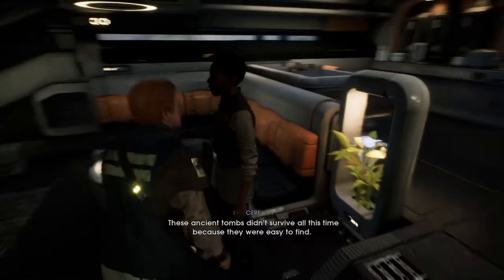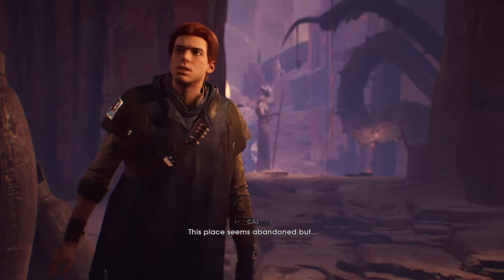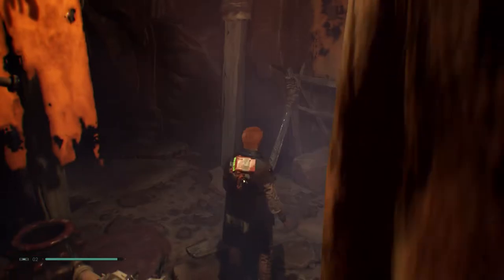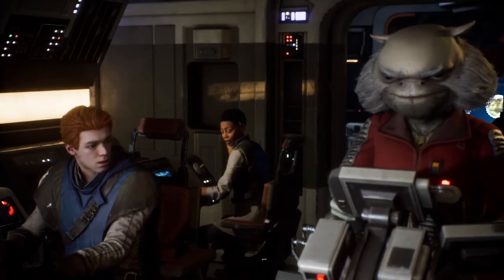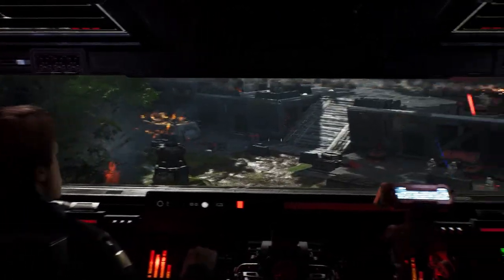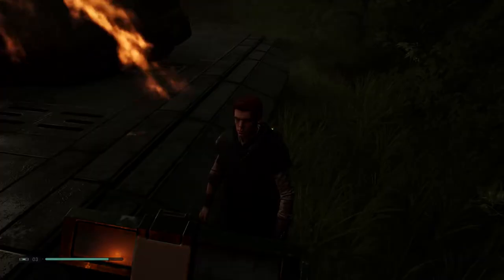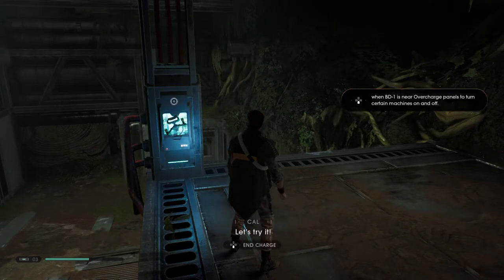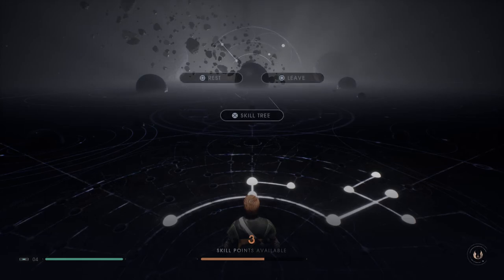Star Wars Jedi Fallen Order Let's Play - Part 8: Double Bladed Lightsaber (Jedi Grand Master, PS4, )